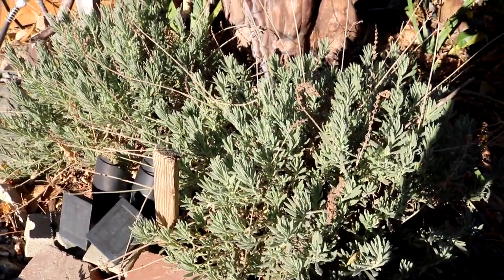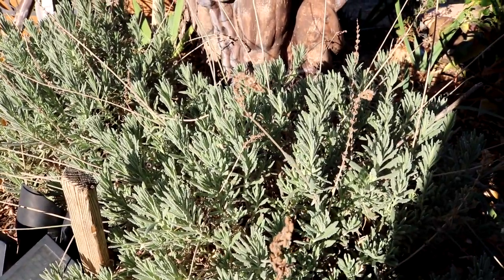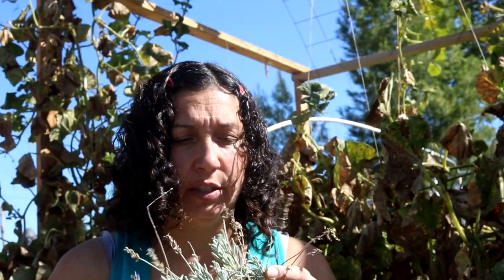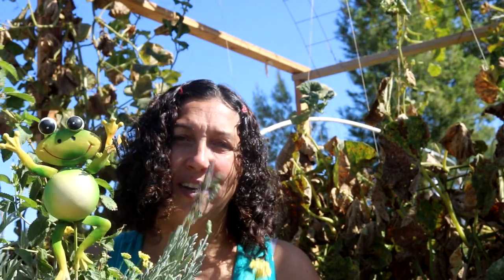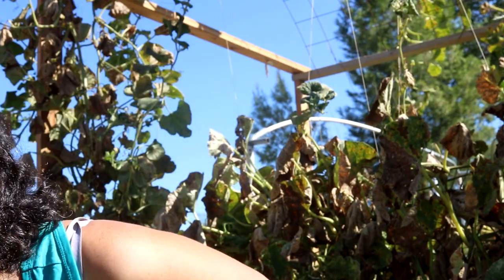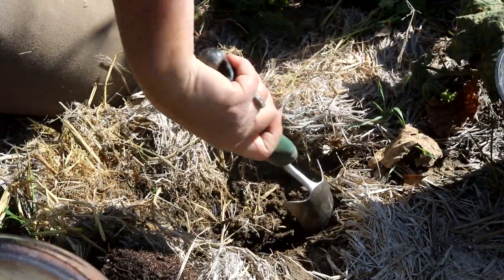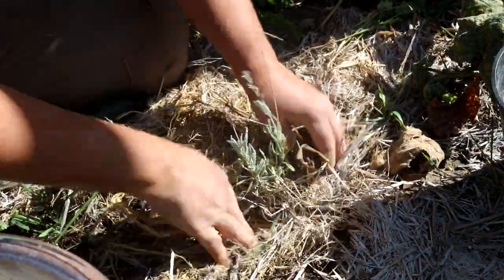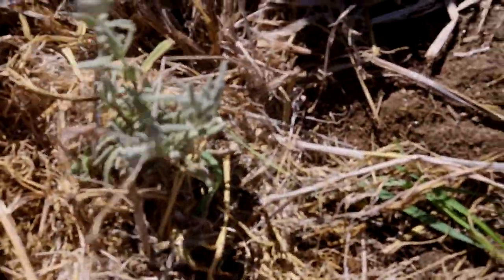Last Year’s Lavender Cuttings UPDATE - 16 Bars Edition.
16 BARS Yall!!! This is a plant update video on how my lavender cuttings are doing from last year. ) So don't leave too early. I can never have enough lavender - it is such a special plant - healing, cooking, repelling of insects, romance, sleep and it just down right smells good!